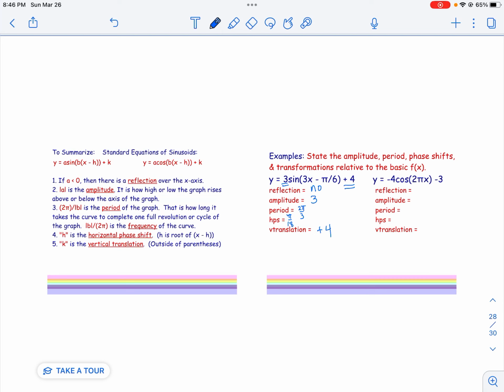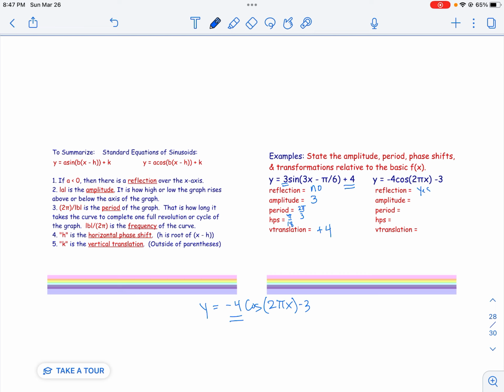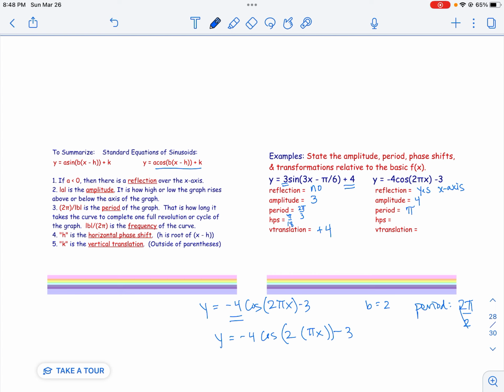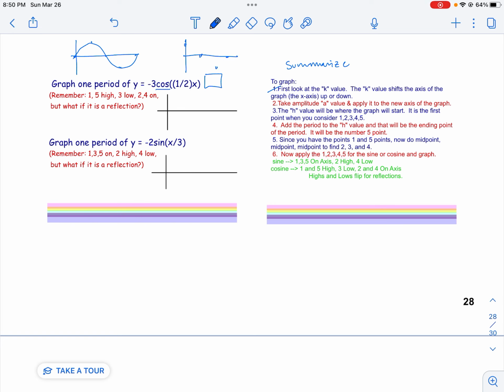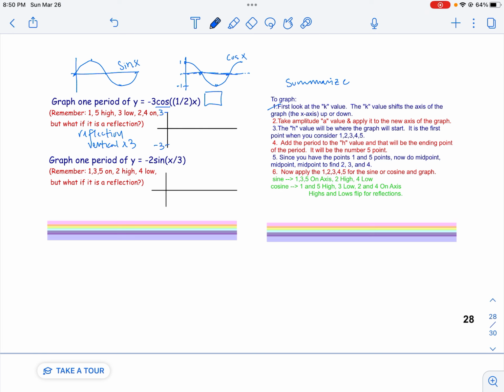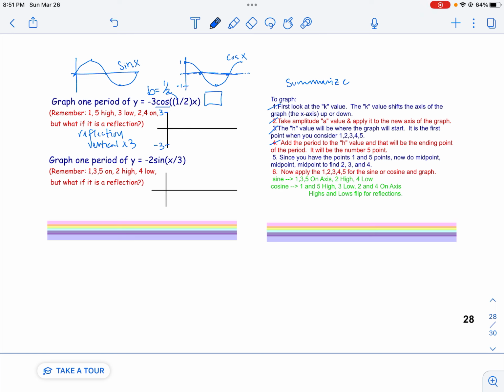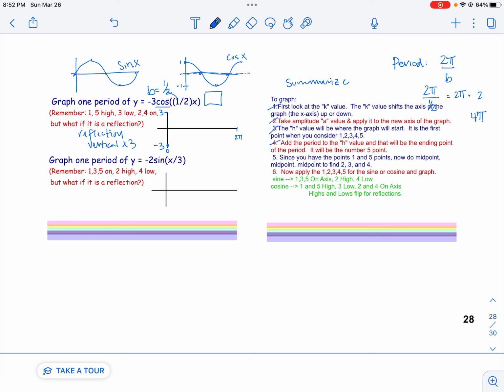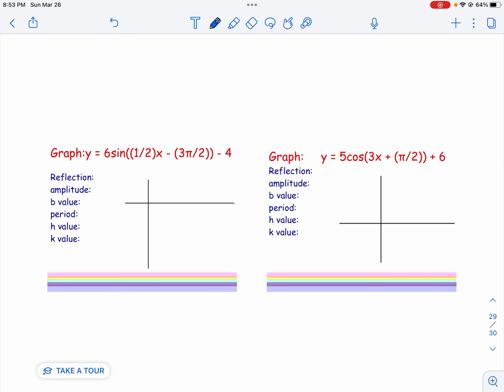Guided Notes Graphing Trig Functions Example 2